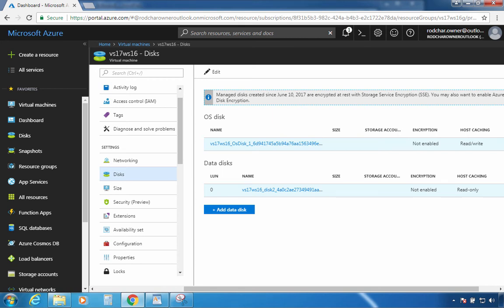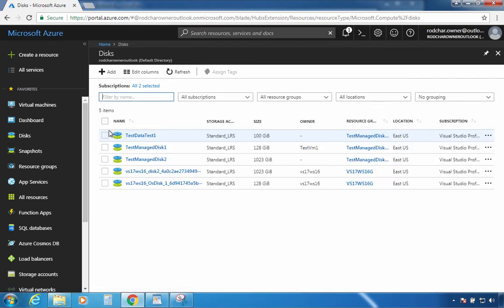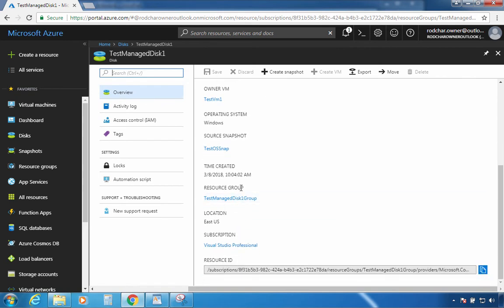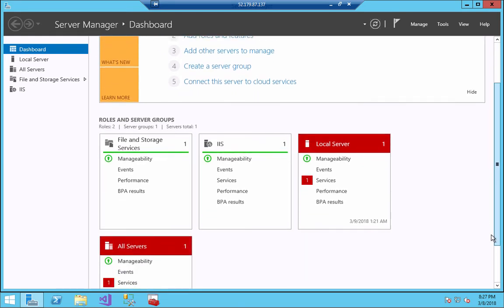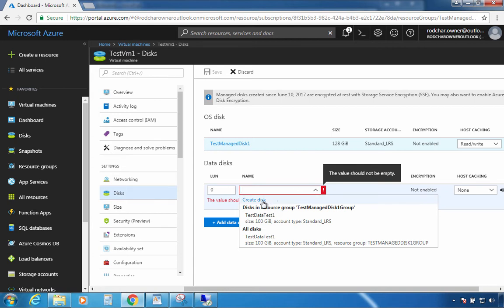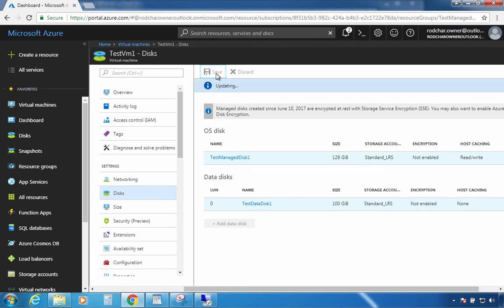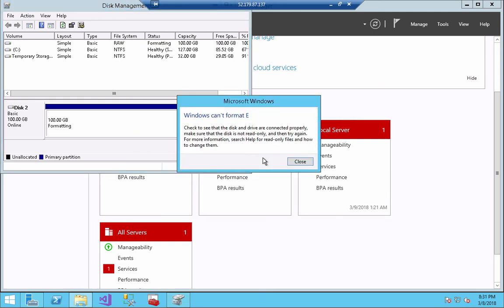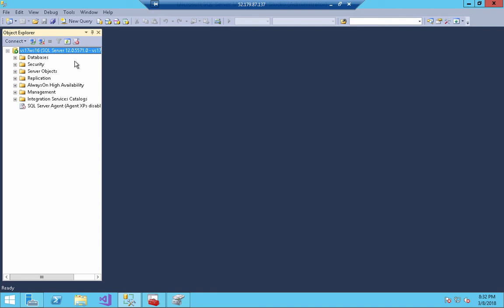Fix SQL Server Snapshot Disk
Instance needs a new data disk with Data and Log folders in it.